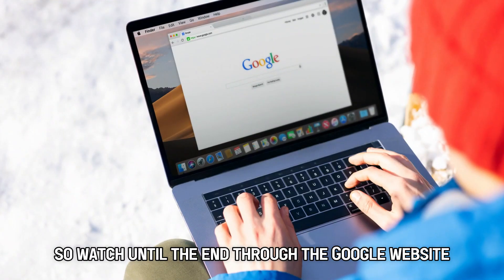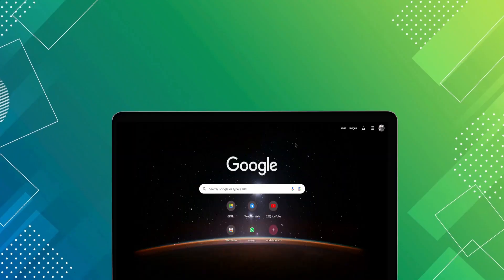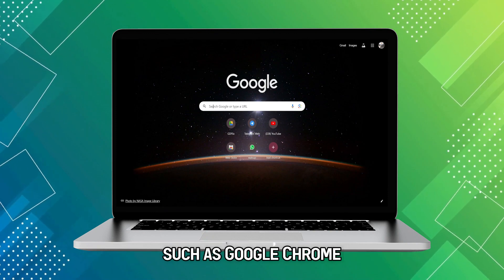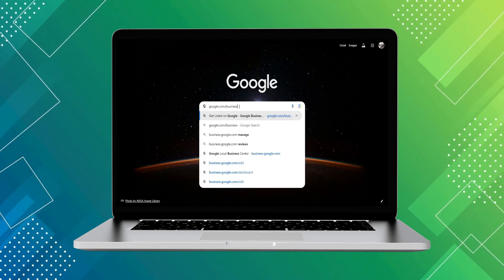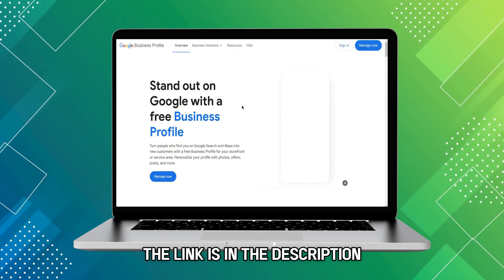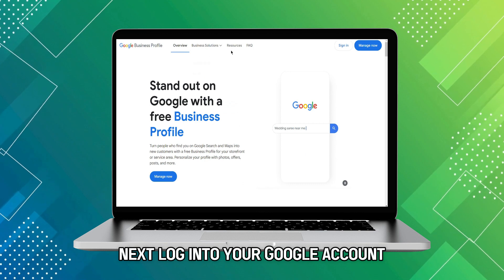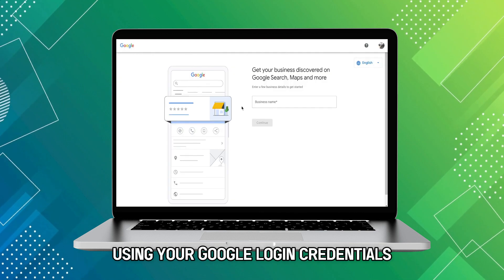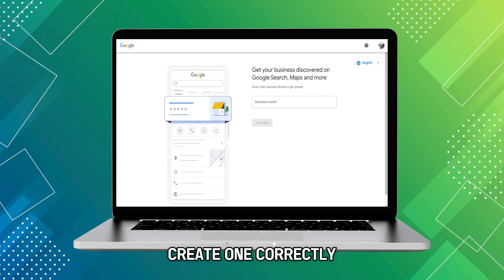How To Create A Google Page For Your Business (How To Set Up Google Page For Your Business)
How To Create A Google Page For Your Business (How To Set Up Google Page For Your Business). In this video tutorial I will show you how to create a Google Page for your business.

Through the Google website
• Navigate to your favorite Google browser, such as Google Chrome.
• Next, log in to your Google account using your Google login credentials. If you do not have a Google account, create one.
• Next, correctly enter your business name in the displayed data field.
• Proceed to enter your business address. Google will use your business address to verify its existence.
• Select whether your business is a service provider or a store.
• Next, select the business category. Your business category dictates when your business will show up on Google if a customer searches.
• Next, enter your phone number and your business website. Google tracks the interactions people have with your profile through the phone and website clicks.
• Lastly, verify your business listing. Verifying your business listing helps Google confirm that the business is yours and gives you full control.